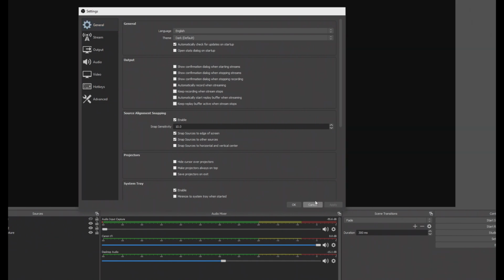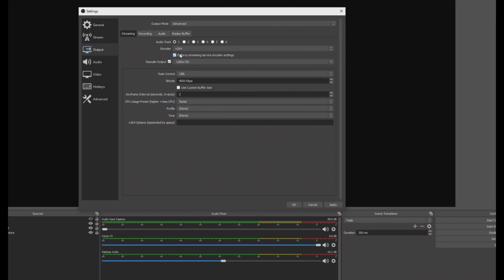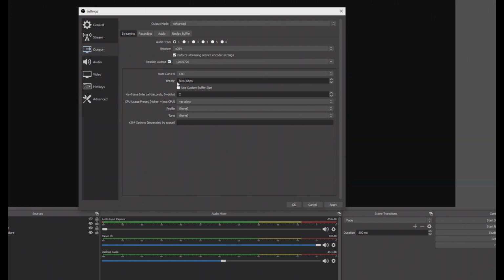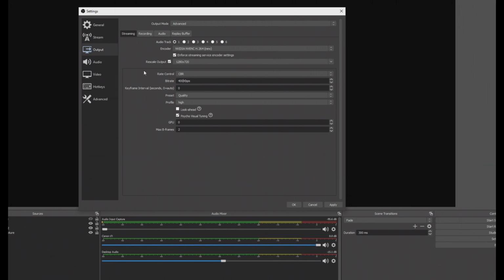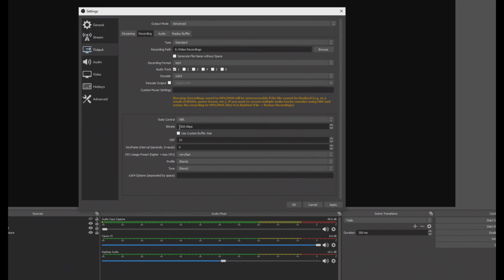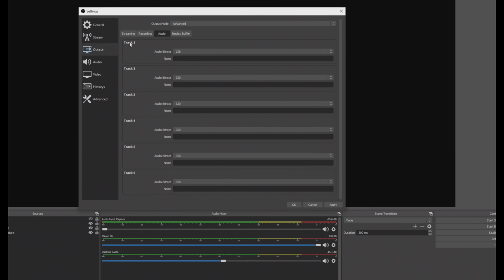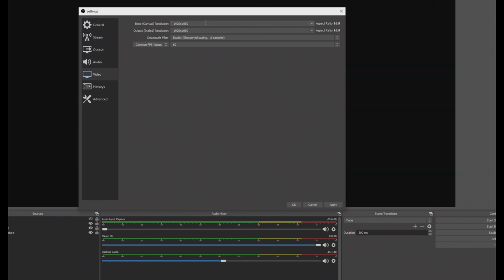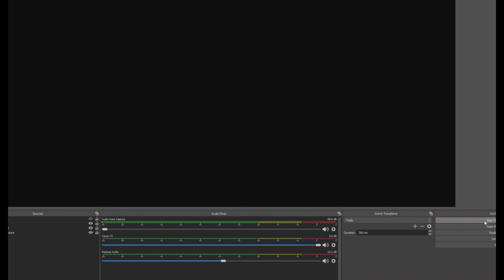OBS Tutorial EP One - Facebook and Youtube stream settings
Just a quick overview of stream settings for facebook and youtube.Enjoy